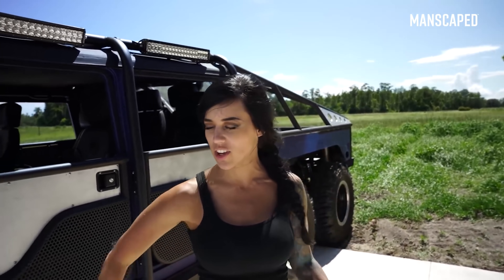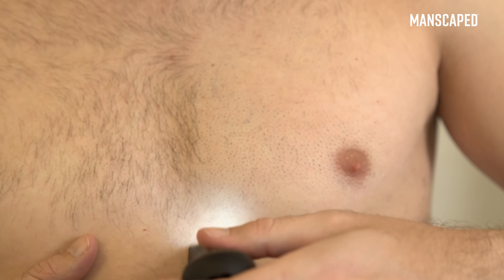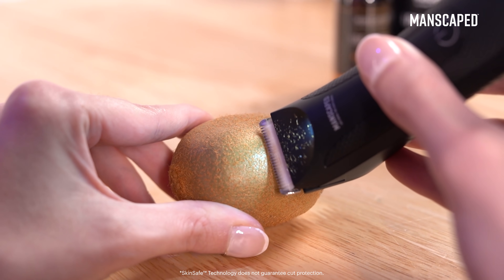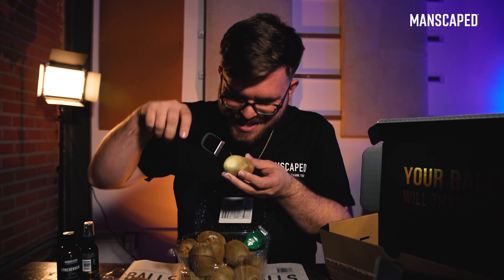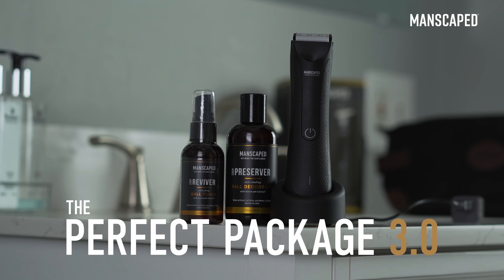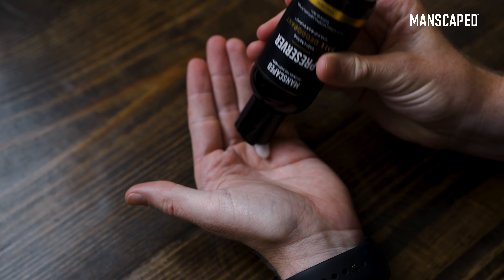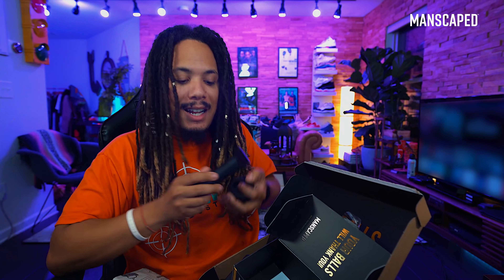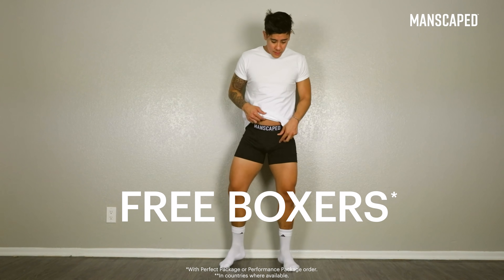MANSCAPED Perfect Package 3.0 Influencer Montage Commercial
Description
MANSCAPED™ has teamed up with influencers across the web to get their opinion on the Perfect Package 3.0. Here's what they had say.

What Is The Perfect Package 3.0?
The Perfect Package is premium men's hygiene kit from MANSCAPED™ designed for below-the-waist grooming.

What Comes In The Perfect Package 3.0?
🏷️ The Lawn Mower® 3.0
🏷️ Crop Preserver™
🏷️ Crop Reviver™
🏷️ Magic Mat™

Benefits Of The Perfect Package 3.0
✅ Skinsafe® Technology
✅ Cruelty-Free Products
✅ Paraben-Free Products
✅ Vegan Products

What Our Partners Have To Say About The Perfect Package 3.0
0:05 The Lawn Mower® 3.0 Pubic Hair Trimmer
0:09 SkinSafe® Technology
0:18 Waterproof
0:19 LED Light
0:25 The Lawn Mower® 3.0 Charging Dock
0:30 The Perfect Package 3.0
0:35 The Crop Preserver® Ball Deodorant
0:40 The Crop Reviver® Ball Toner
0:51 The Shed Travel Bag (Free)
0:53 MANSCAPED™ Anti-Chafing Boxers
0:55 Head To MANSCAPED.com